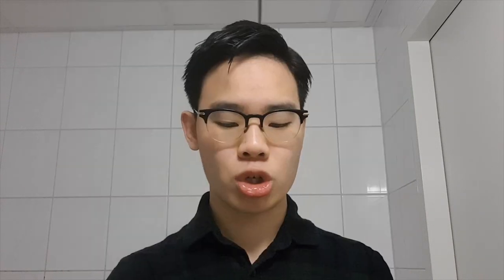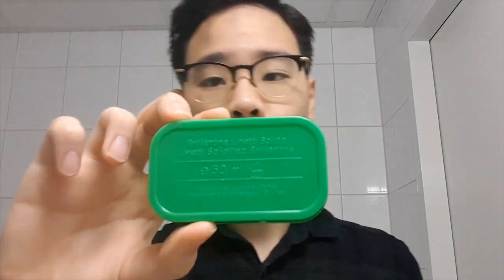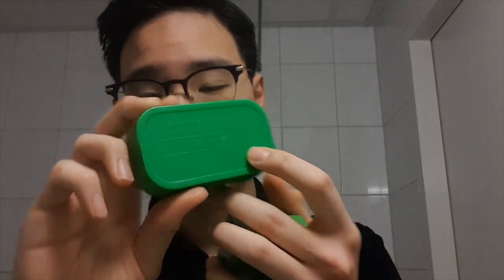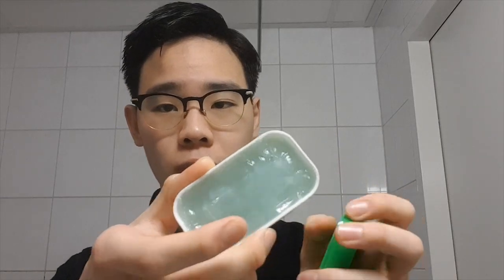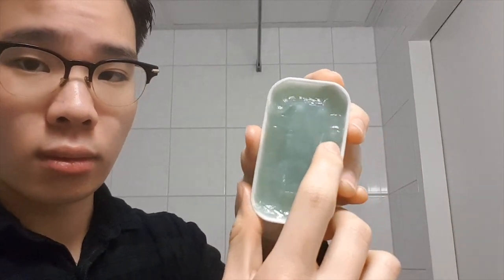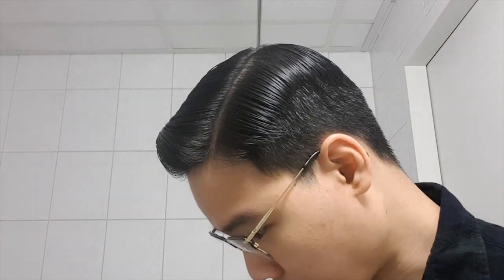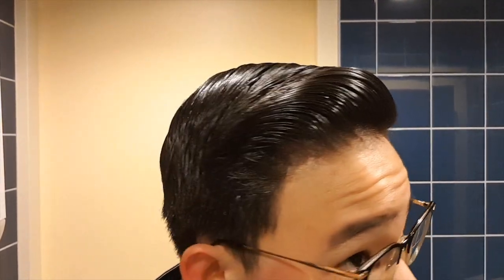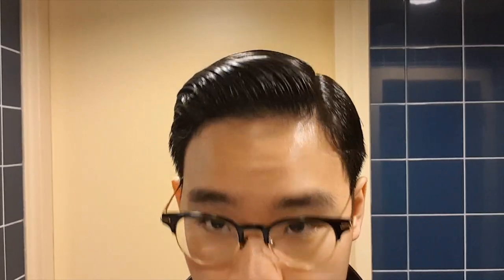Linetti Solid Brilliantine Review